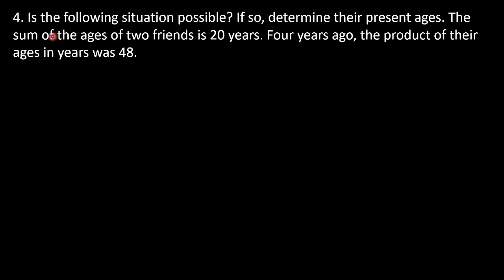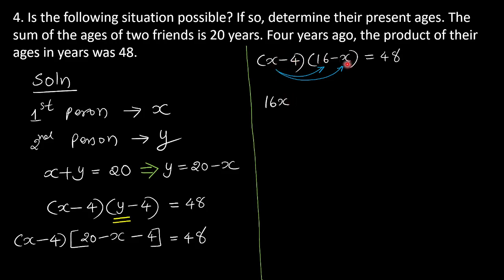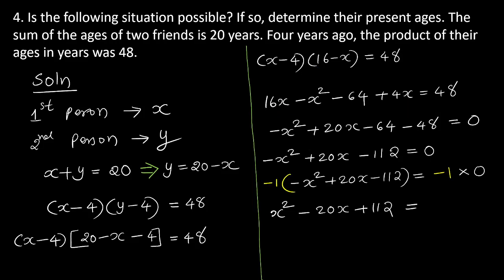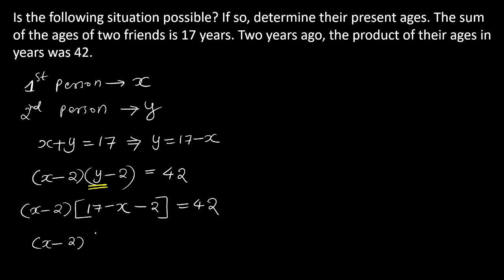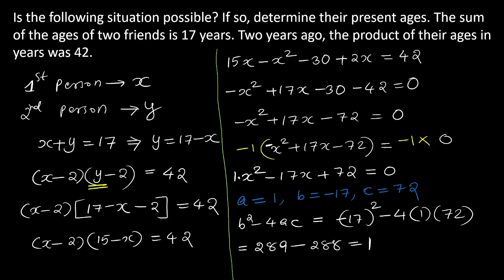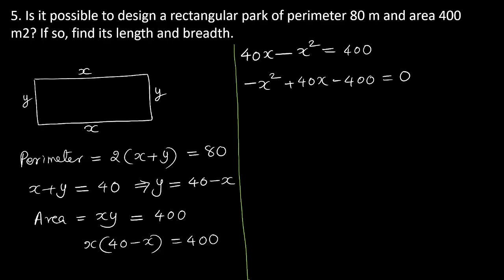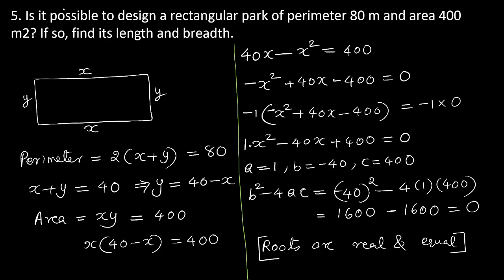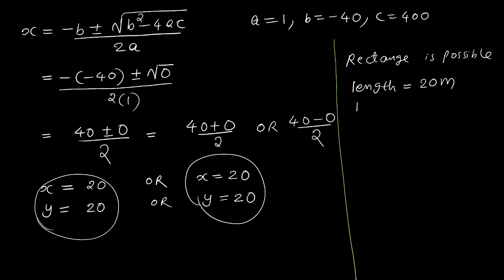Quadratic equations more questions